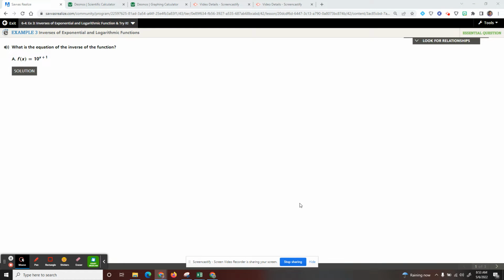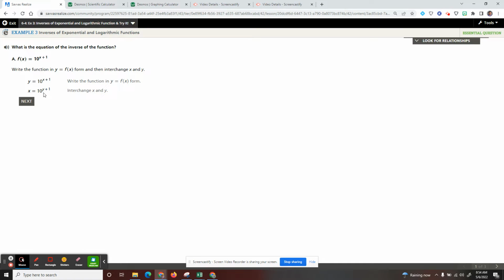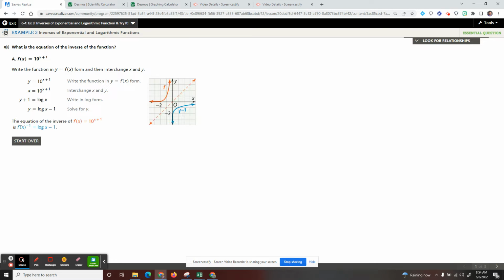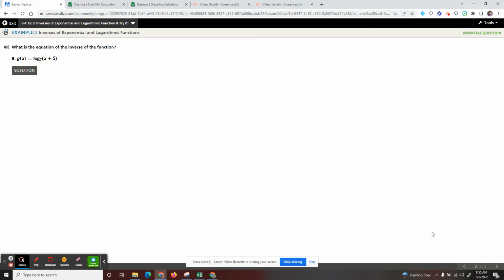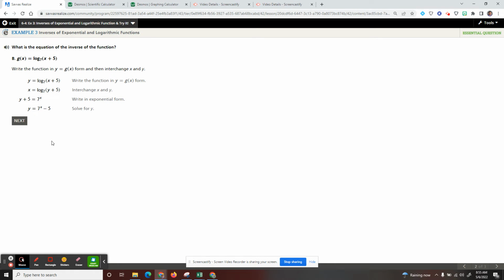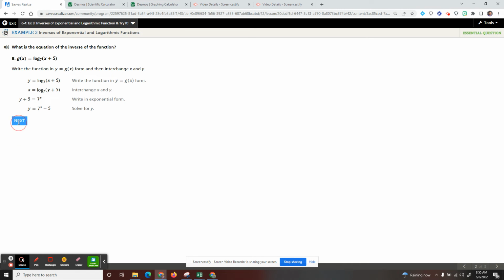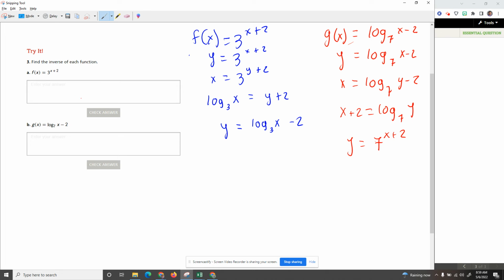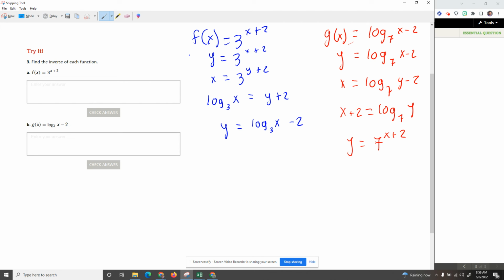6.4 Notes - Examples #3